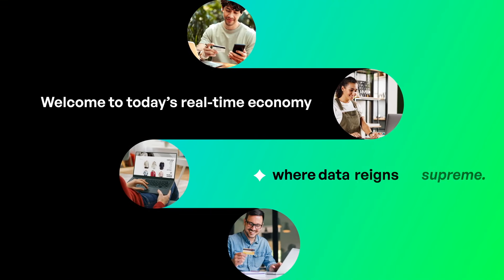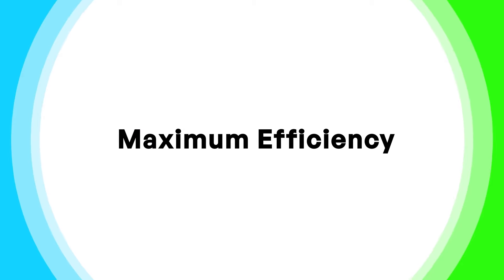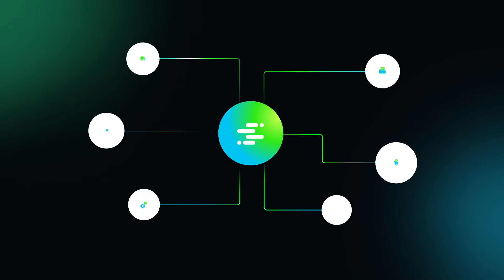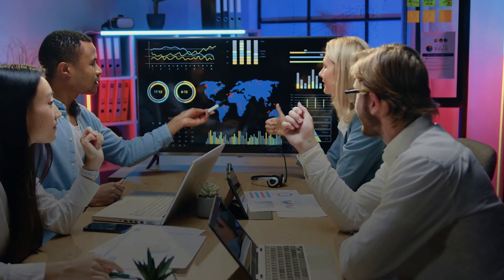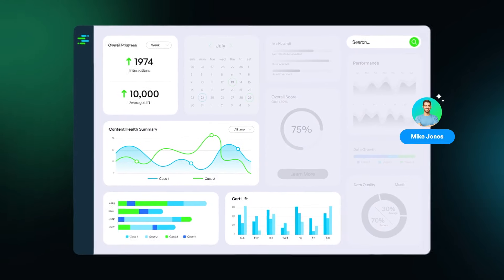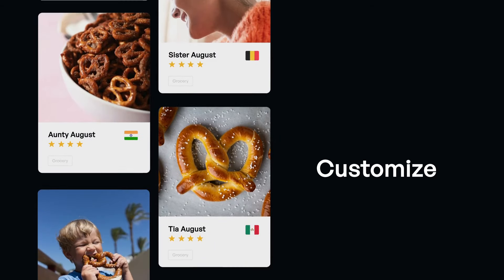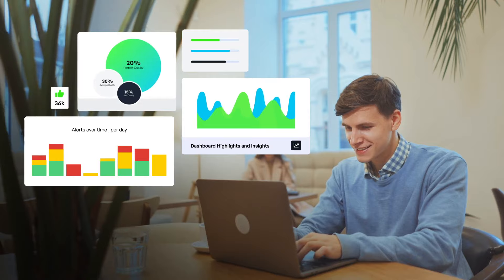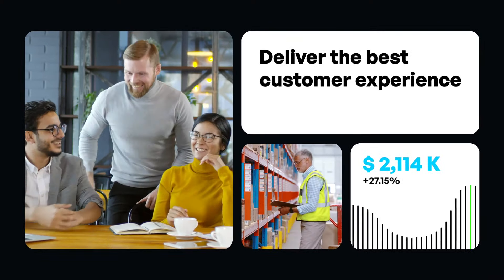Syndigo Product Information Management (PIM)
Strong brands rely on a deep connection. With Syndigo PIM, brands can quickly harness information to see changes in the market, adapt to new customer demands, and stay ahead of the competition.

Whether for enterprise-level builds or selected PIM capabilities, Syndigo provides the most user-centric data, syndication, analytics, and product engagement platform for commerce.

Benefits of Syndigo PIM
1. Streamline product data updates
2. Expand to new channels and markets
3. Increase productivity and time to market